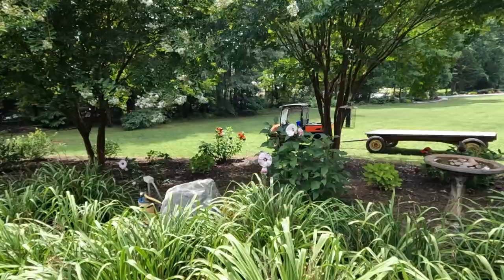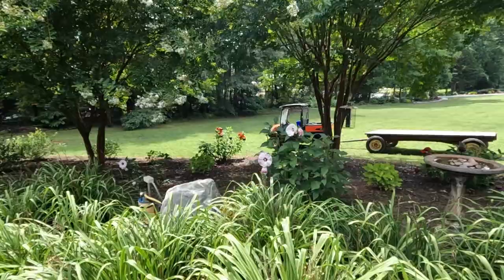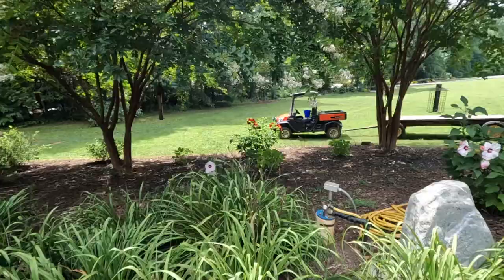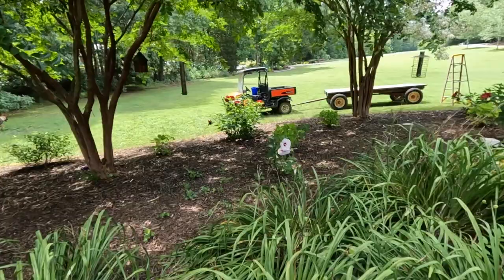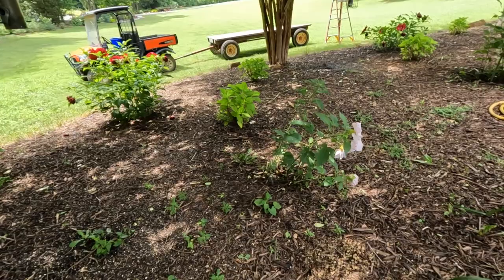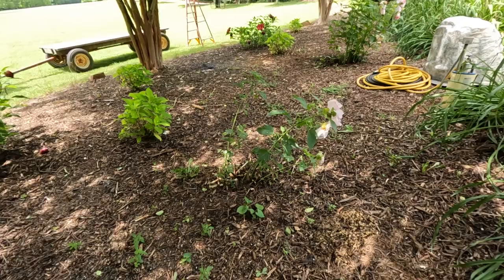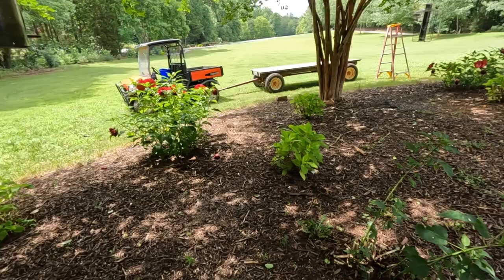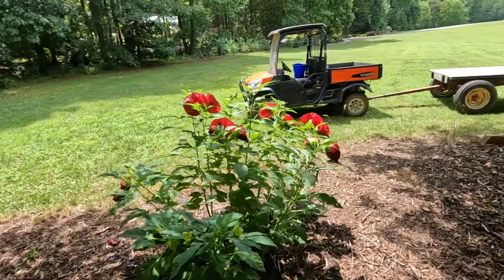How to Trim a Crape Myrtle - Easy Tips! | Gardening with Creekside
School is in session on how to trim a crape myrtle with very simple easy tips!  Having a beautifully shaped crape myrtle is within your reach when you follow these easy steps.

Creekside Nursery
181 Pine Hollow Dr